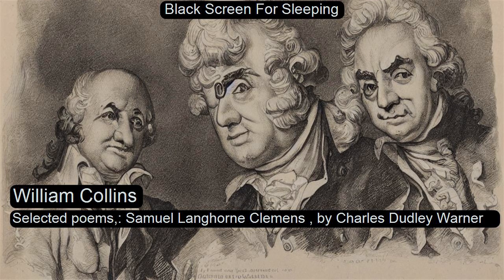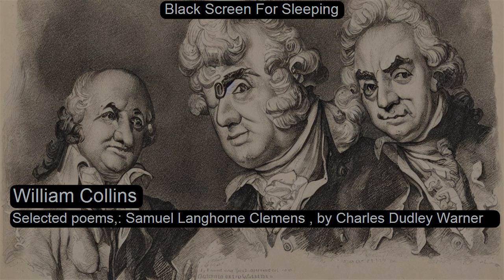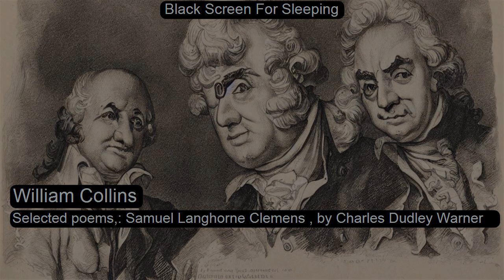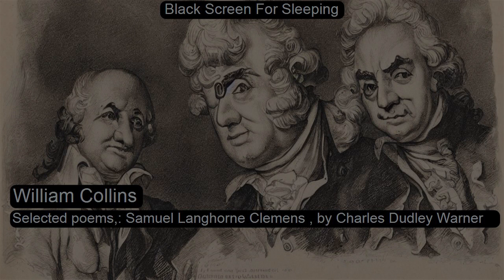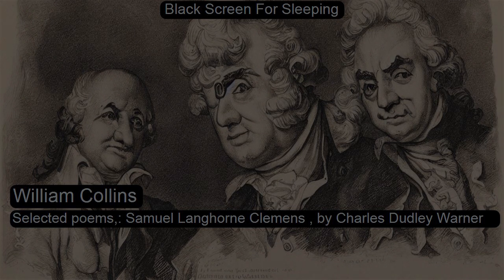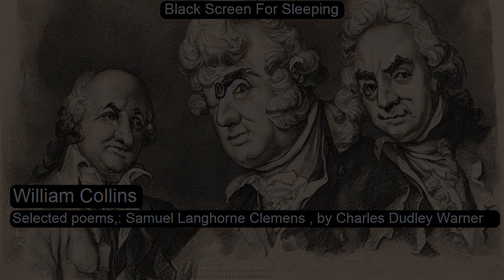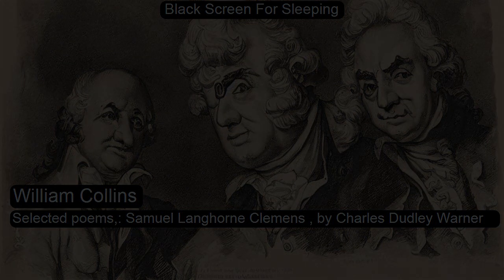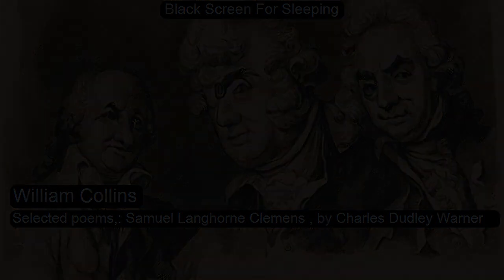Selected poems,: Samuel Langhorne Clemens , by Charles Dudley Warner by William Collins Black Scree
Selected poems,: Samuel Langhorne Clemens (Mark Twain), by Charles Dudley Warner (in  Library of the World's Best Literature, Ancient and Modern, volume 09)  Black Screen For Sleeping